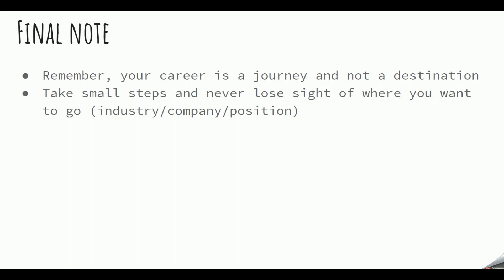6 Actionable Tips on How to Become a Business Analyst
You asked, I listened! I'm back with 6 actionable tips on how to become a business analyst as this question came up multiple times in my previous video. Make sure you watch the video to find out how I became a business analyst.

Let me know if you have any questions in the comments below and if there is any other topic you would like me to cover in the next video!